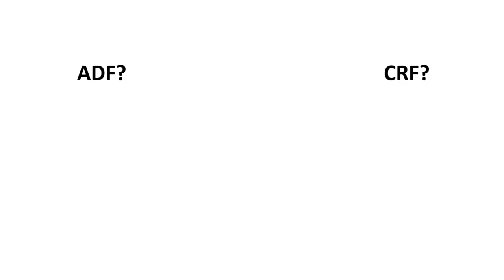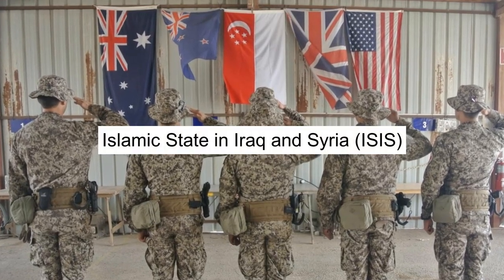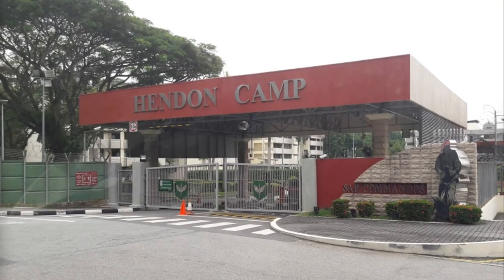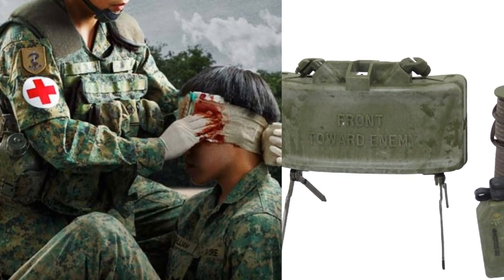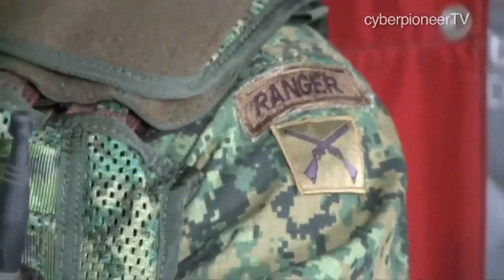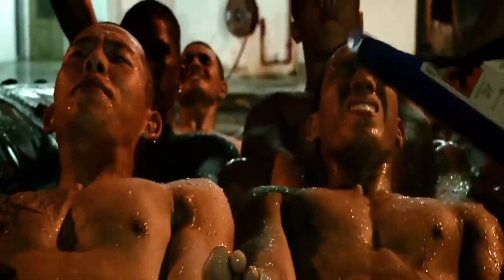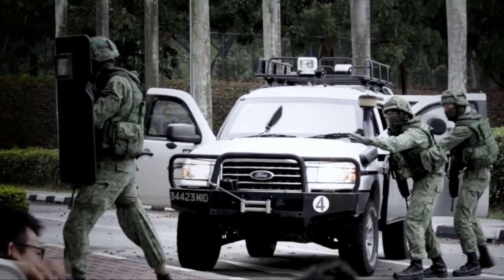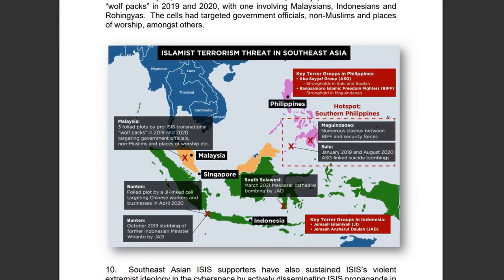Counter-Terrorism Units of Singapore Army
In this video, I break down the difference between the ADF, CRF, SOF and SOTF, explaining their roles, responsibilities, and training.

Note: All information shared is non-classified and OPSEC friendly. ADF is an elite infantry unit that is not a permanent component of the SOTF as depicted by the dotted line.

0:00 Introduction
0:12 Army Deployment Force (ADF)
1:35 Singapore Armed Forces Commando Formation (SAF CDO FN)
3:14 Special Operations Force (SOF)
4:41 Special Operations Task Force (SOTF)